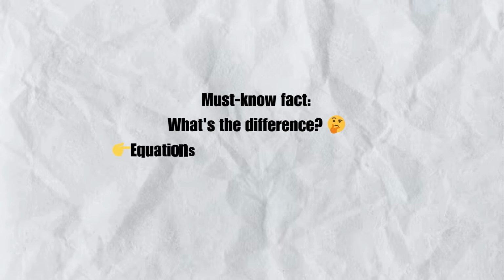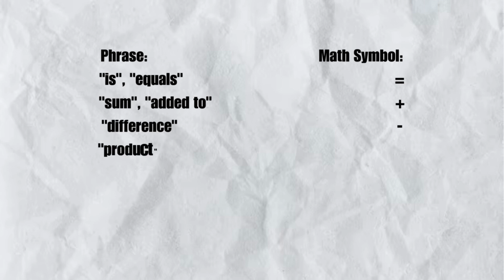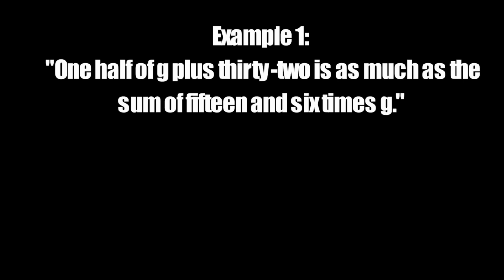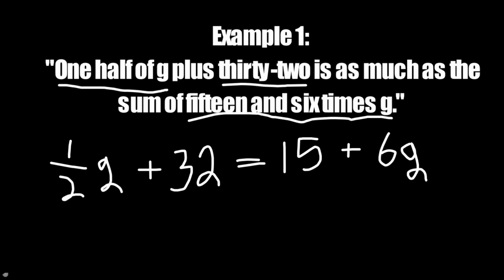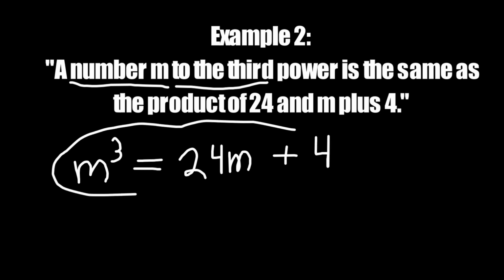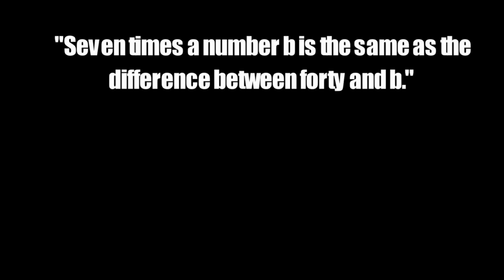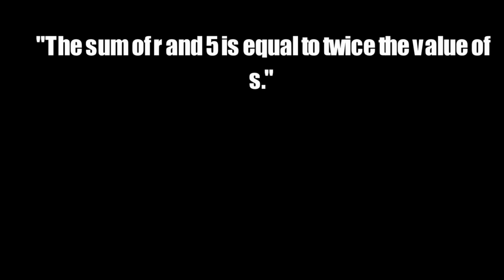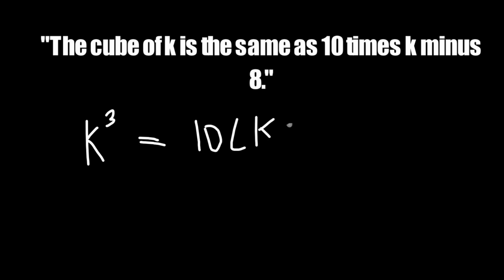Master Writing Equations in 6 Minutes - Quick and Easy Tips!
✏️ Writing and Interpreting Equations Like a Pro 🔍
Equations might seem simple at first glance, but they’re some of the most powerful tools in algebra! Once you know how to turn words into math—and math into words—you’ll be solving problems faster and with way more confidence. 💪🧠

🤔 Wait… What is an Equation?
Here’s the key difference:

Expressions are math phrases—no equal sign.

Equations are math statements—they always include an equal sign (=).

Equations tell you that two things are the same. And that makes them perfect for solving real-life problems!

We’ll walk through how to take everyday language and translate it into algebraic equations—and back again. This is a major skill that helps with everything from solving word problems to understanding formulas in science and beyond. 🌍🔢

🧠 Don’t Worry—We’ve Got Vocab Too!
We’ll also highlight important words and phrases that show up again and again. These clue you in on which operations or symbols to use—so you’ll never be guessing. ✨

Knowing how to write and interpret equations unlocks a whole new level of understanding. You'll be able to read between the lines of any word problem, set up your equation like a pro, and find your solution step by step. 🙌